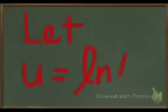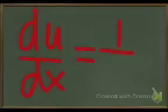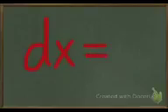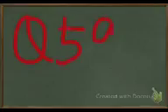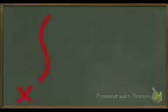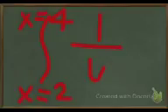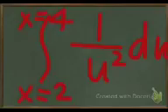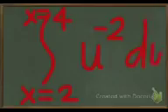On-Line L2 for C2 (AUG2015): Lecture on Logarithmic Integration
This is an on-line guidance (in place of a 2-hour f2f classroom learning) on how to solve several integrals of integrands directly involved the use of substitution of natural logarithmic functions.